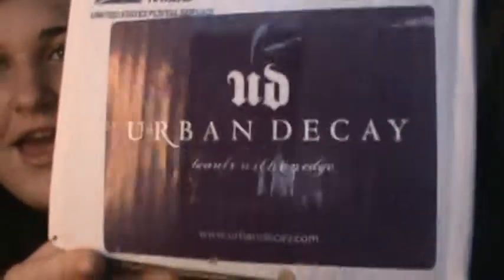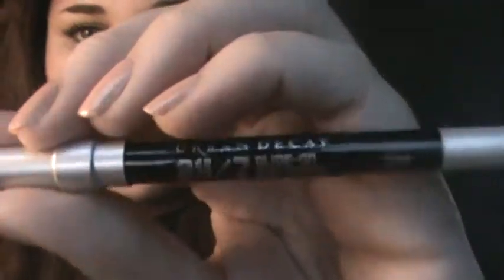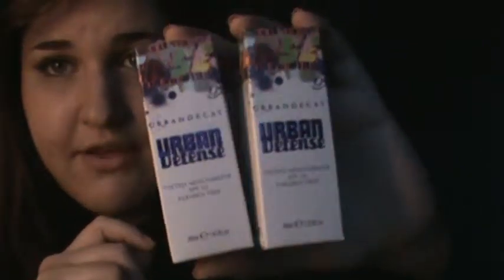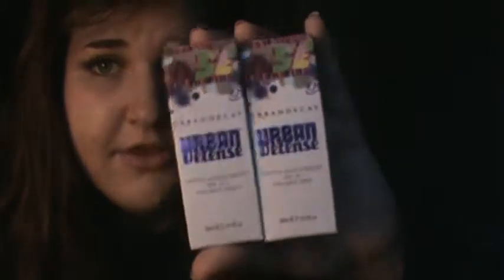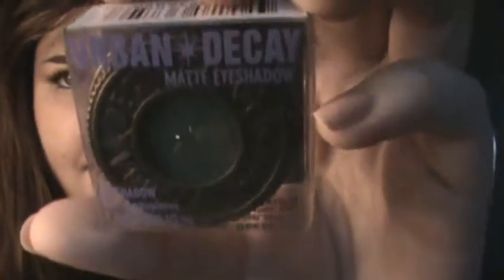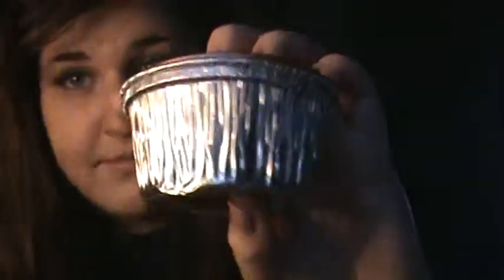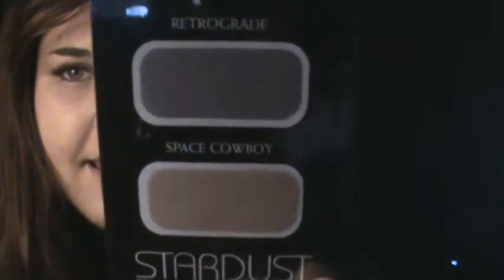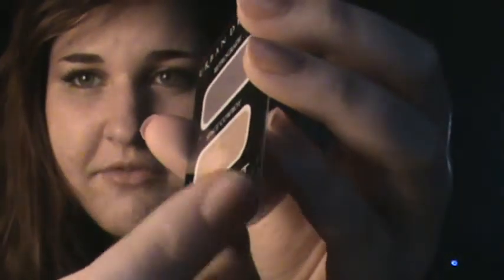URBAN DECAY Haul